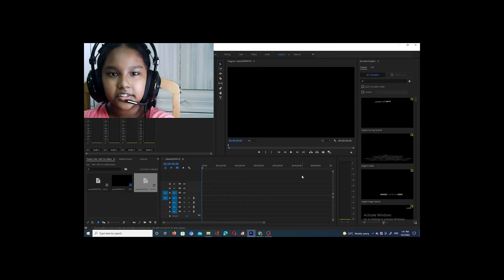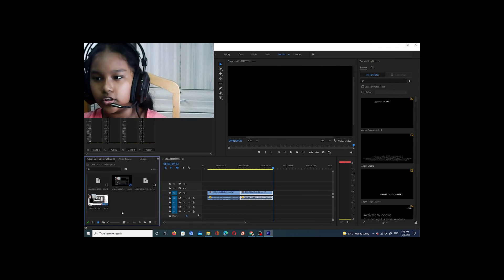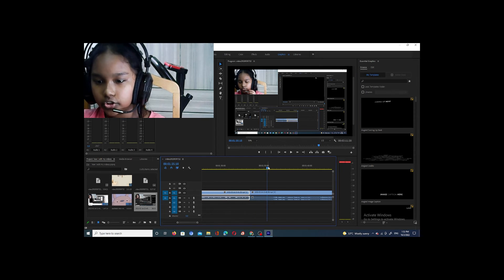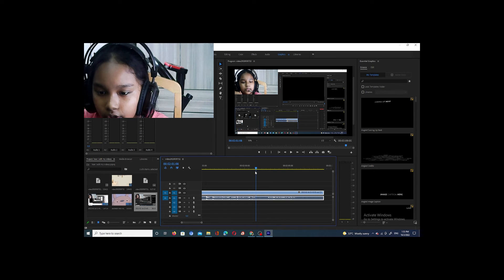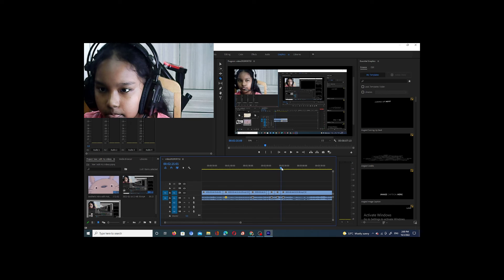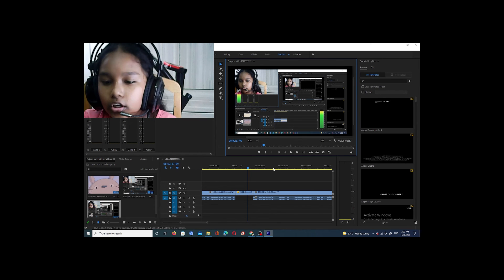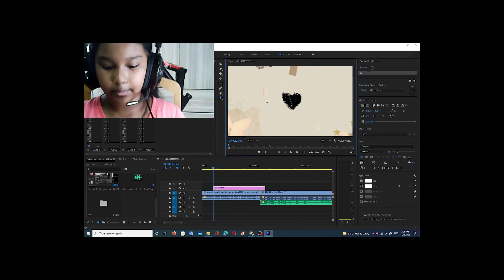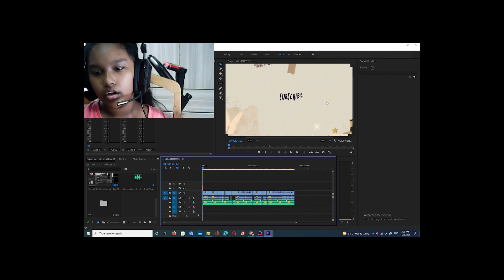how to edit video's using adobe premier pro🌸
hey guys in todays 🌸video🌸 im gonna show u guys how to edit using adobe premier pro so yeah anyways make sure to coment down bellow if u enjoyed to days video and u u did the hit like button and click that subcribe button so ywah see u guys in the next video goodbyee🌸👋🏽✨